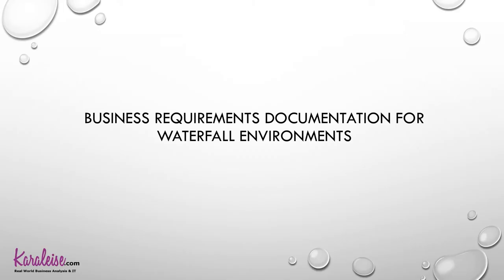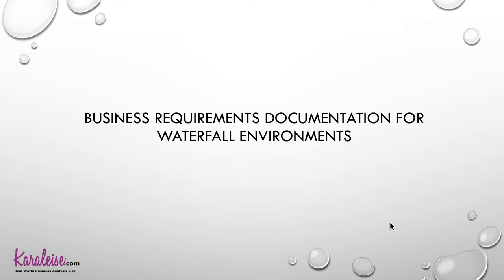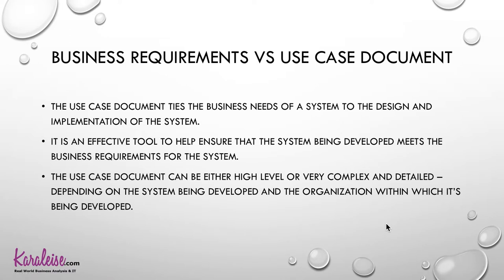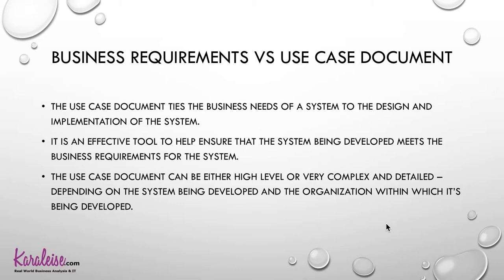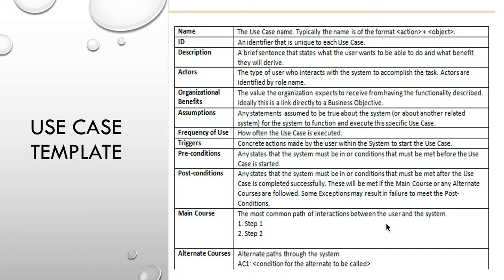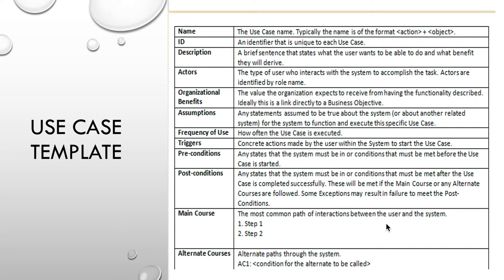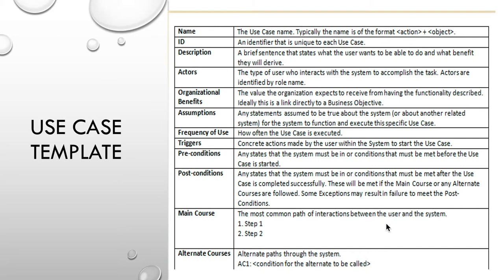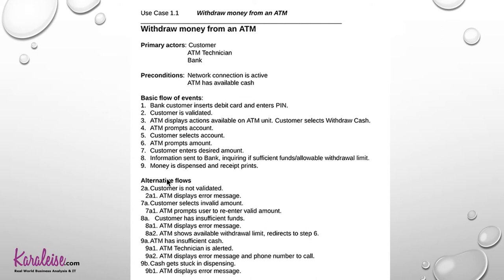Business Requirements vs. Use Case Document - How to write the use case document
This video will walk you through how to write a use case document. I also talk about the difference between business requirements document and the use case document.